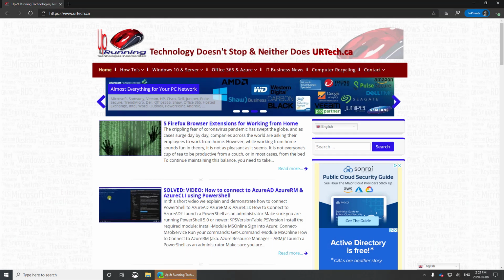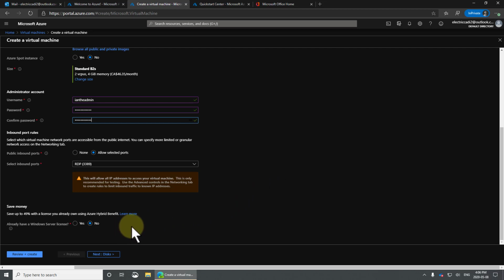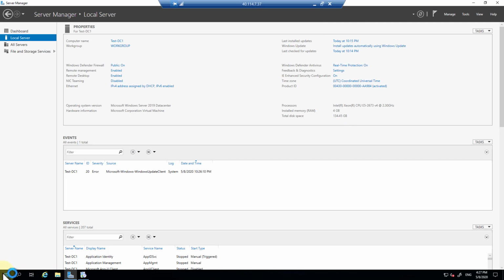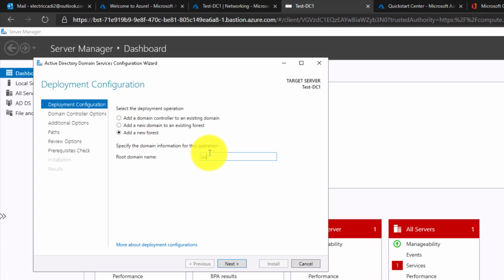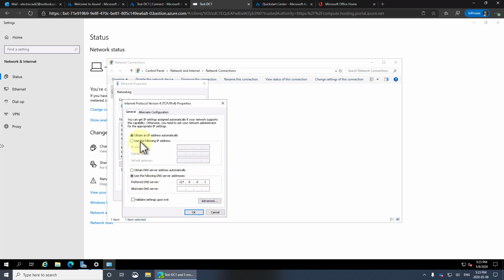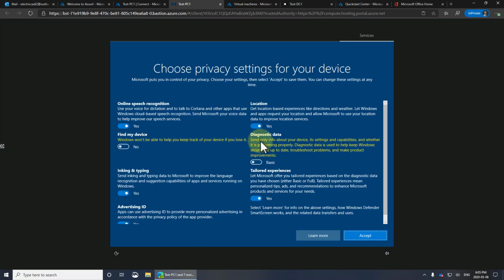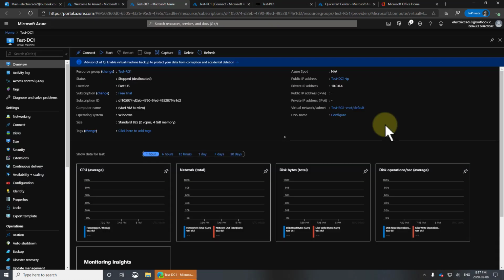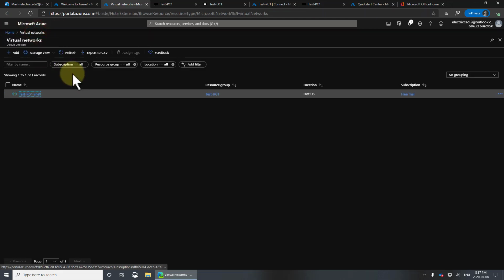Azure Boot Camp - Create A Lab Environment From Scratch Inside Azure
This is our full length end to end explanation and demonstration of how to setup a lab inside the Microsoft Azure cloud from scratch.  We have the video also broken down into it component sections if you just need help with a particular segement.

[0:30] STEP 1 Get started with an Azure account and sign into portal.azure.com

[2:00] STEP 2 Install a Windows 2019 Server & upgrade it to a Domain Controller

[14:35] STEP 3 Setup Bastion & tighten up firewall

[23:05] STEP 4 Set a static IP address, modify DNS inside Azure & understand forwarders inside window server

[30:00] STEP 5 Install a Windows 10 1809 pc & upgrade it to 1909

[44:10] STEP 6 Explain other Azure features like resizing, autoshutdown, boot diagnostics, password reset & serial console